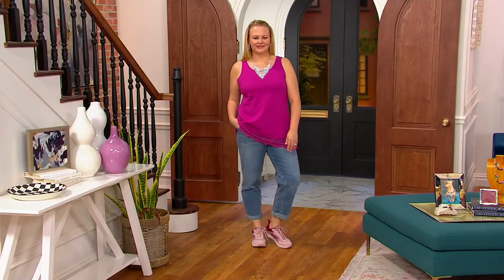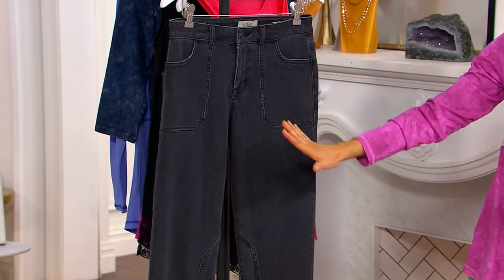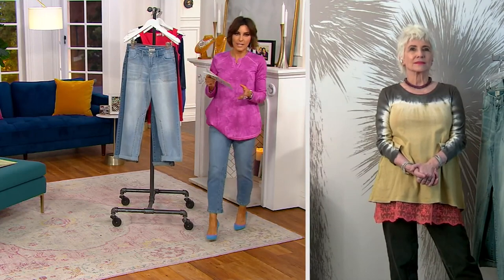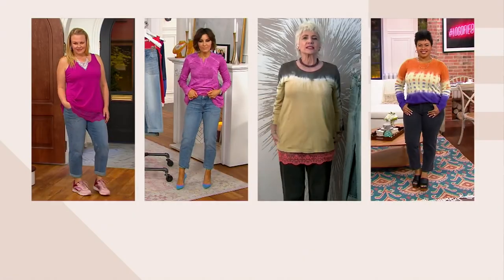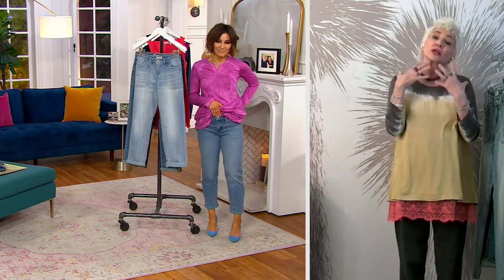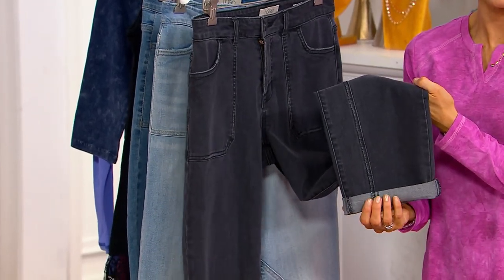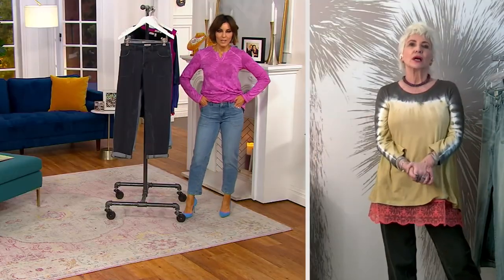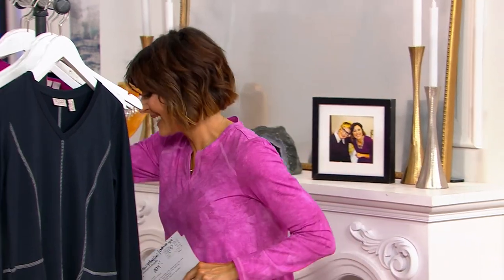LOGO by Lori Goldstein Boyfriend Utility Jeans on QVC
LOGO by Lori Goldstein Boyfriend Utility Jeans